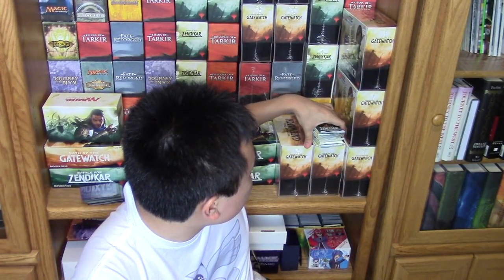NO DISCOUNT $1180 Oath of the GateWatch